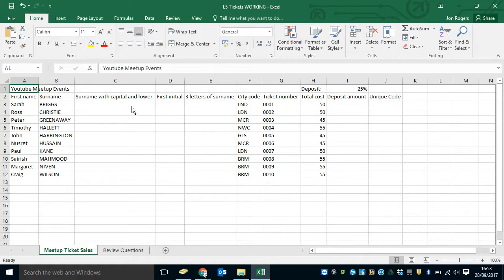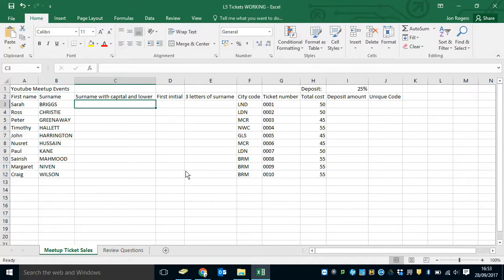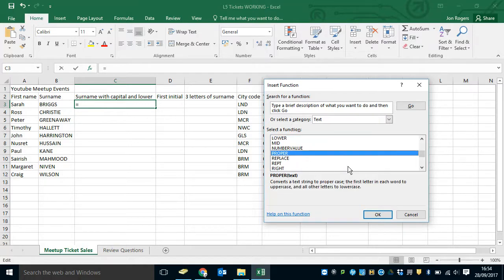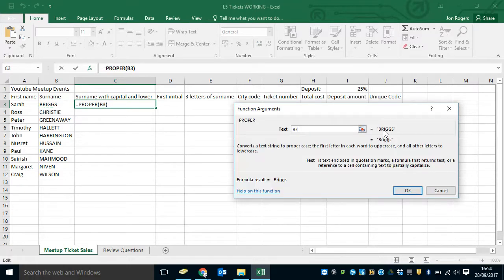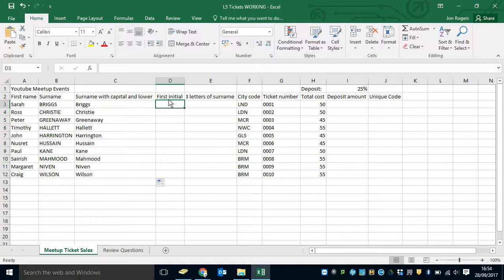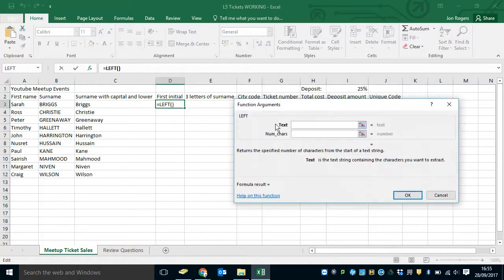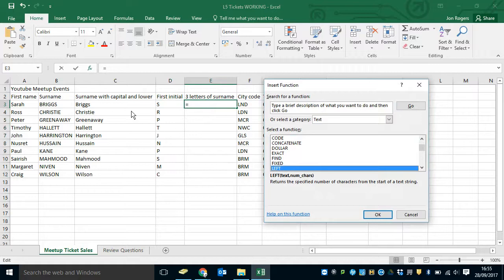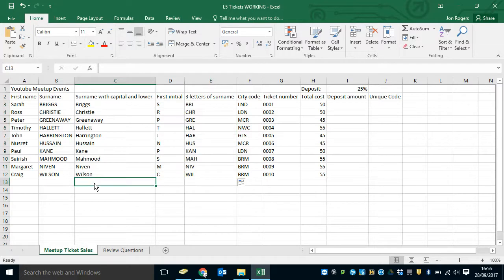Spreadsheet Text Functions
Using text functions like LEFT and PROPER in Microsoft Excel